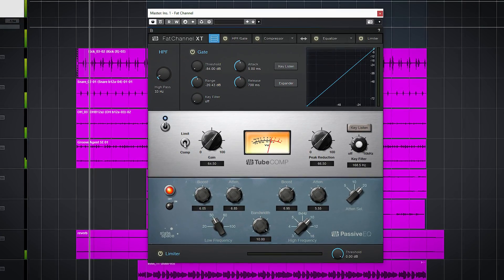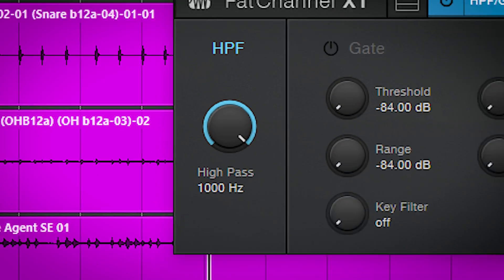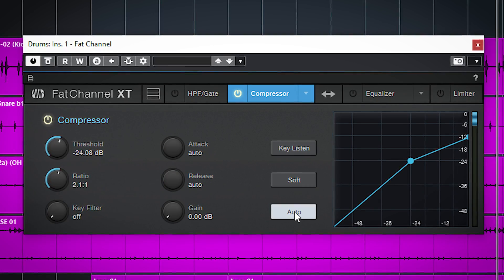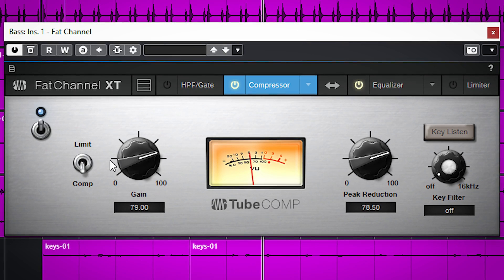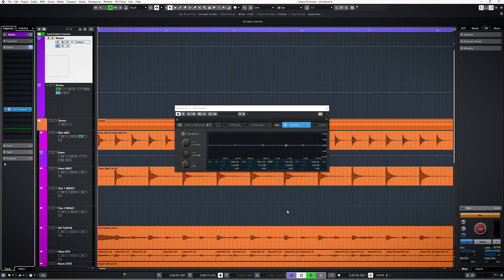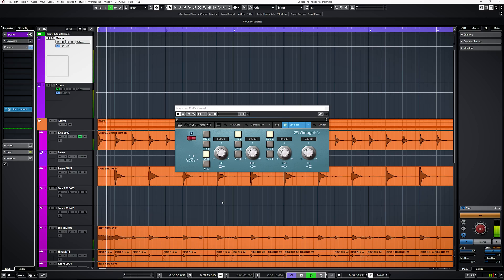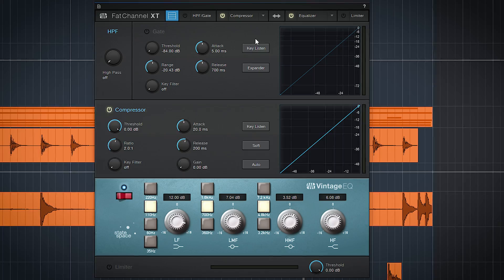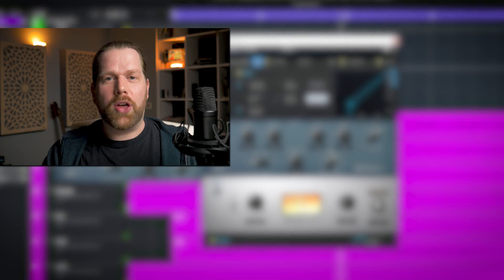FREE Presonus Fat channel XT - All Modules explained!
The Presonus Fat channel XT is free with any pruchase o[ plugin boutique this month:

on the la2a module I mention the gain is for the input gain. Although the manual says this as well, it really sets the output gain like on a real la2a.

00:00 Intro
00:34 FatChannel Processors overview
00:59 Hipass filter and the expander gate
01:30 the fatchannel compressors , standard, la2a and 1176
03:35 The eq: standard, Pultec and Neve style
05:38 the limiter  and a few things to keep in mind

Plugins:
Fabfilter Pro-Q3: